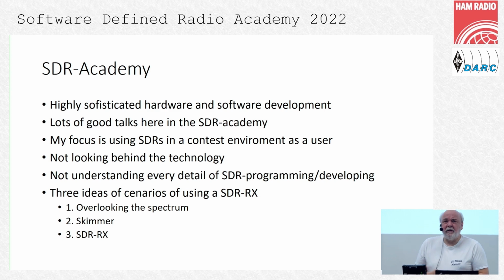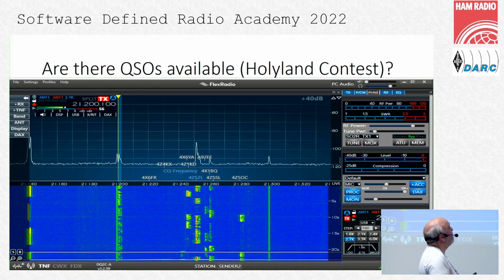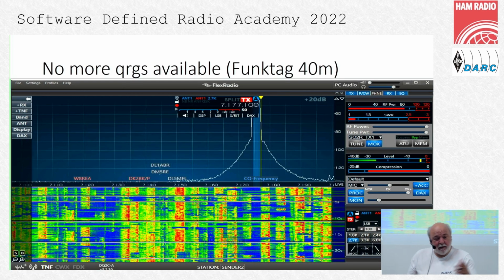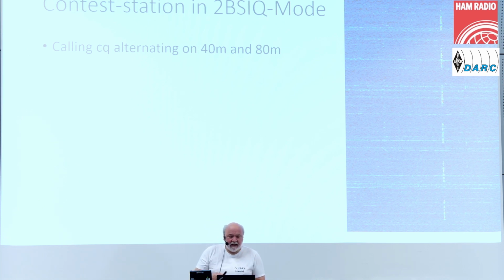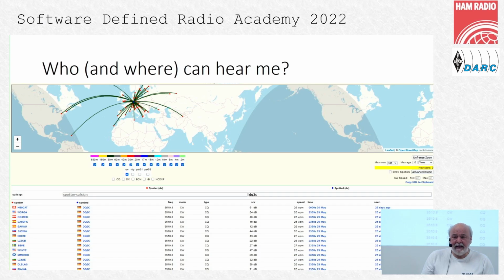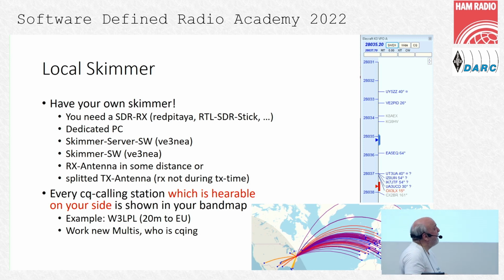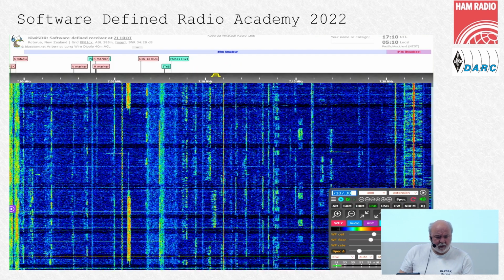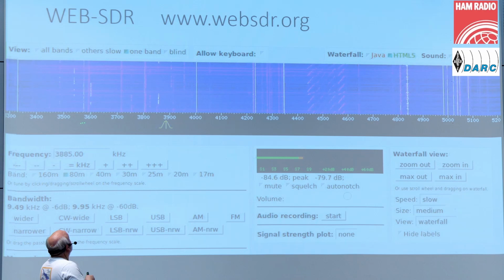SDRA'22 - 02 - Harald Gerlach: SDR in Contest: Usage of a SDR in a Contest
Since a few years the were SDR-TRX available and of course they are used also in contests. The main talks in the SDR-academie has a technical aim. The following lecture about „SDR in contest“ is from the sight of a user and avantage of using them in contests. The talk will give you a few hints about possibilities and additional benefits you can have with a SDR-Transceiver in a contest.

Torben Hellige